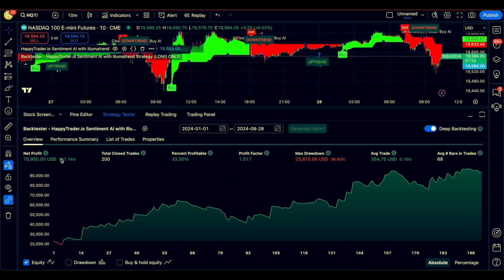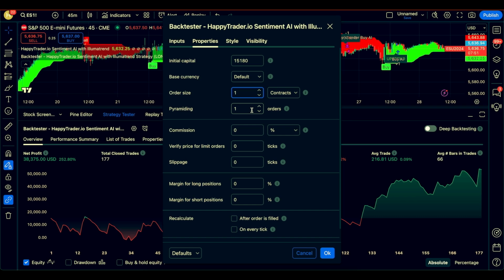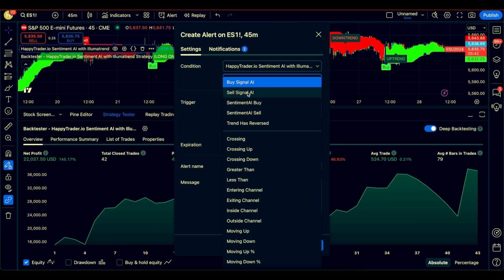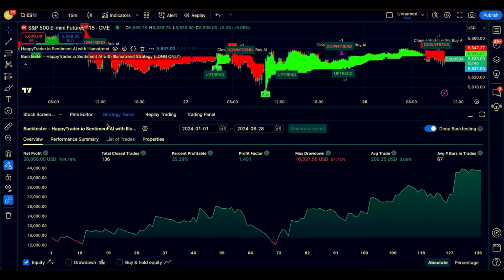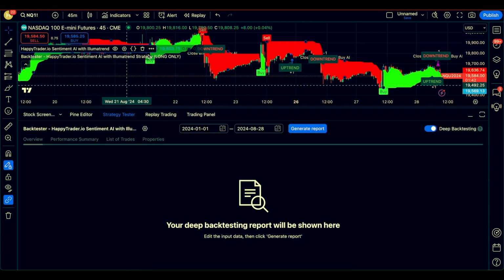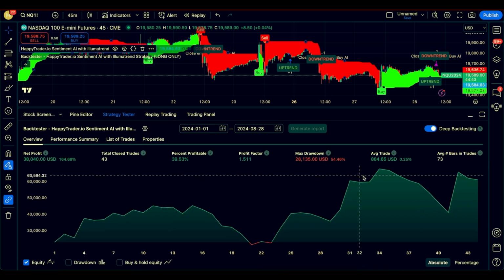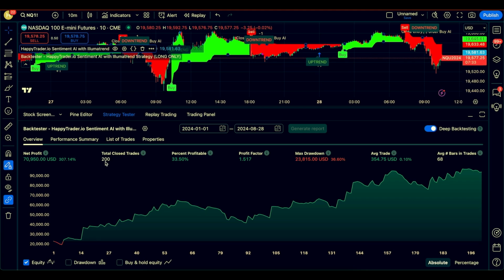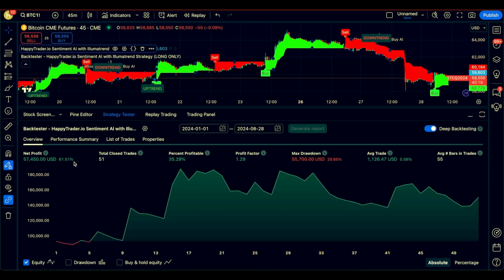Best TradingView Indicator: 300% Gains in 8 Months (Full Backtest)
300% Gains on the NQ YTD! Insane numbers. This video also covers the ES futures along with the BTC futures. So far, HappyTrader is proving to deliver some strong performance for our members.